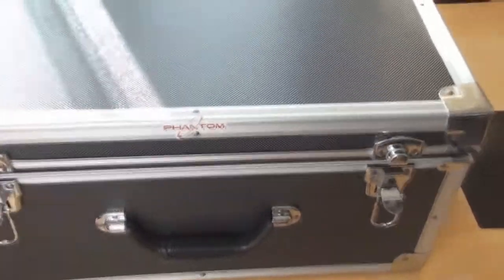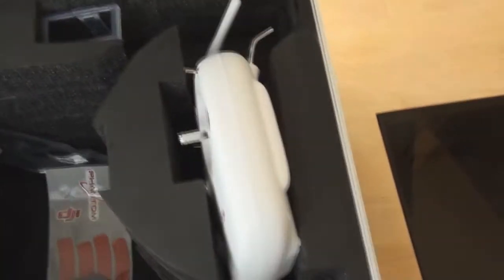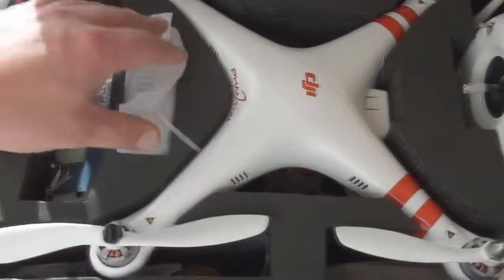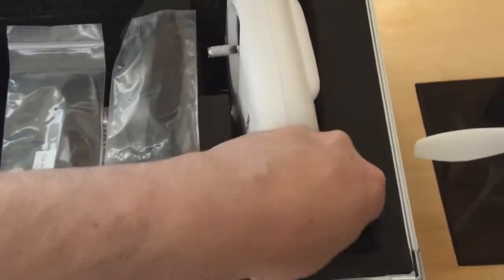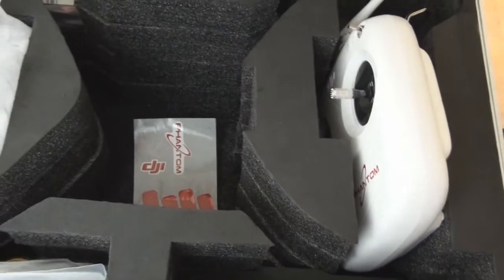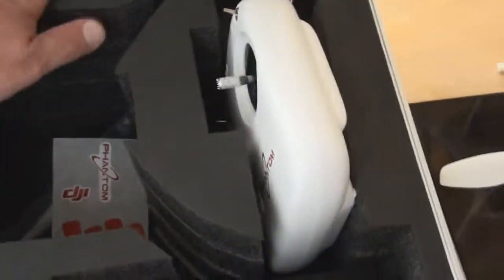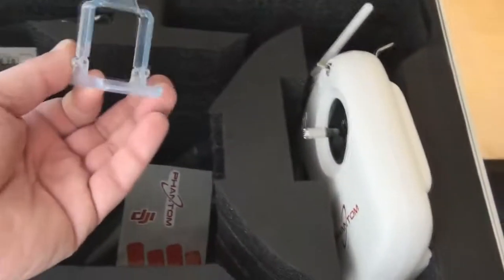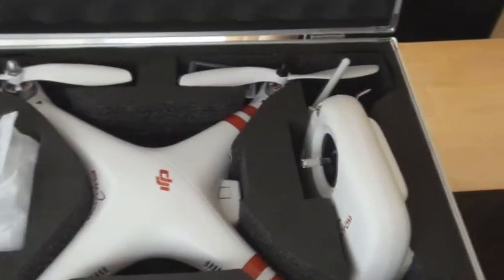Rc Dji Phantom HD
Hobby Moe